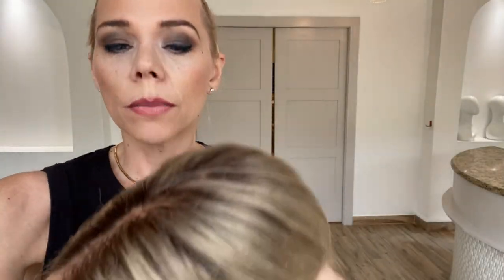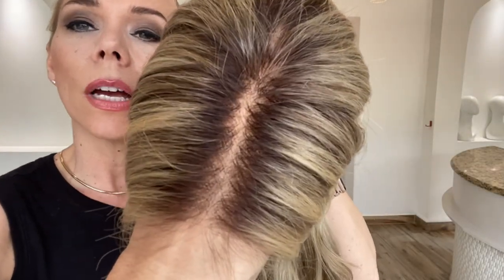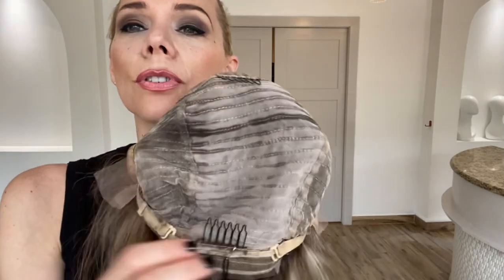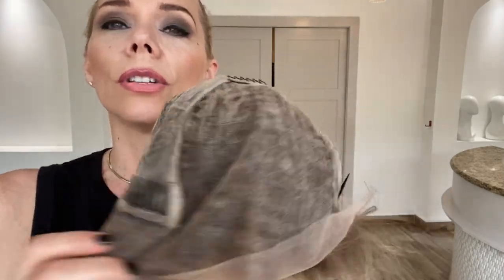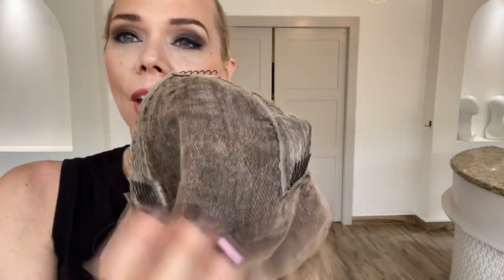#6832 GARDEAUX LACE TOP ( SMALL/MEDIUM)